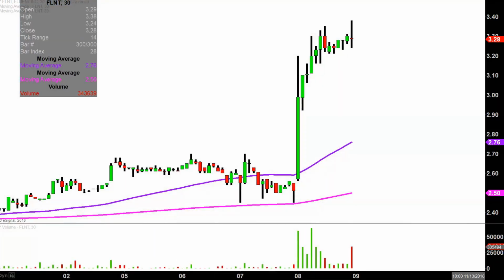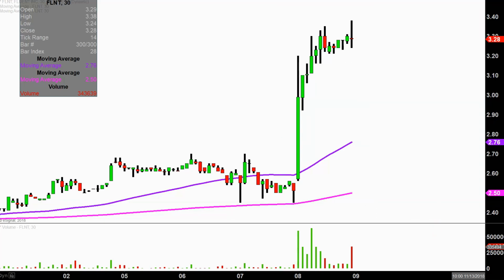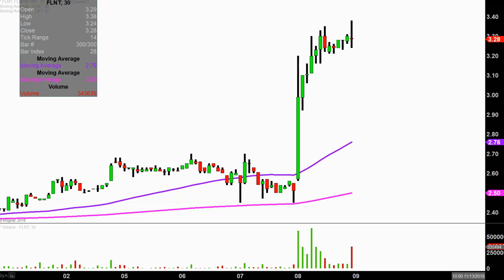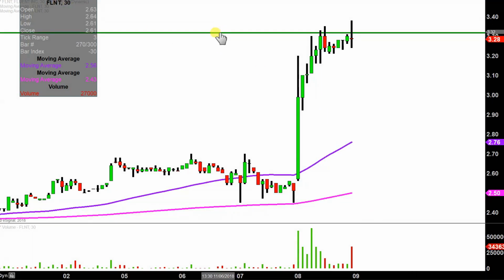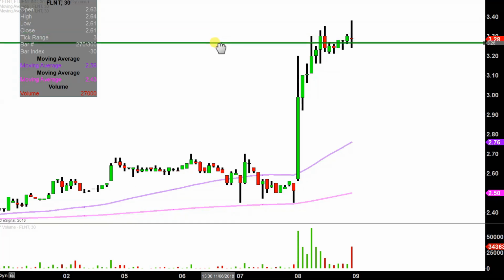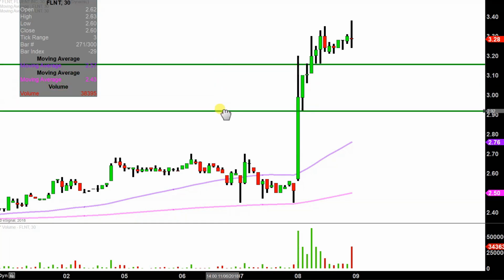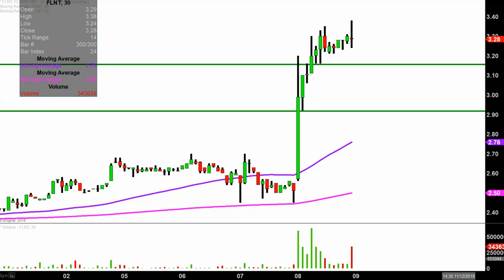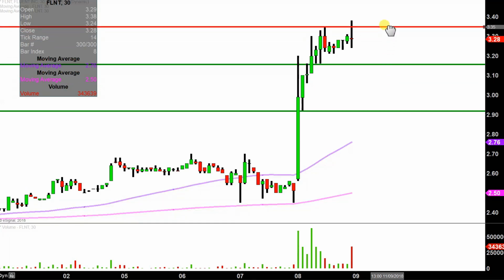Fluent, Inc. - FLNT Stock Chart Technical Analysis for 11-08-18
Learn how to read stock charts and identify technical patterns as ClayTrader does a quick stock chart review on Fluent, Inc. (FLNT).